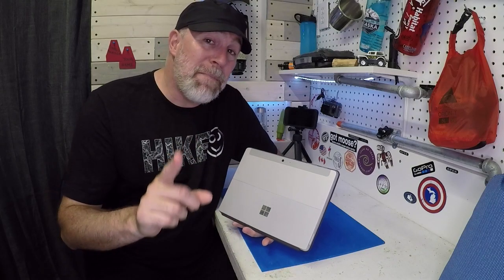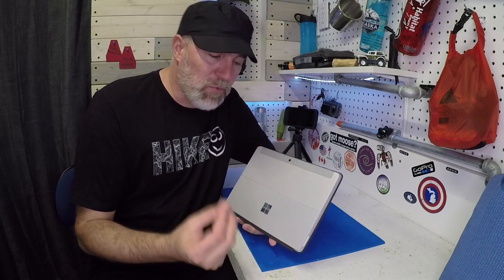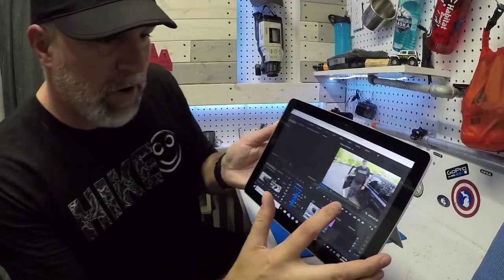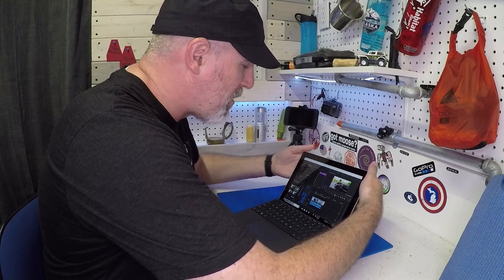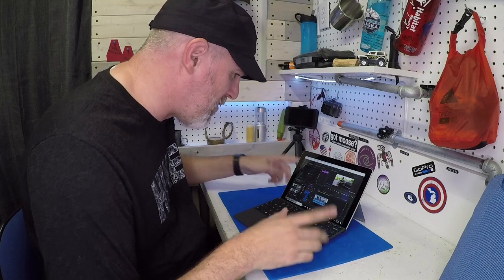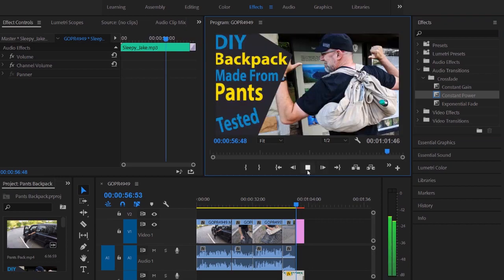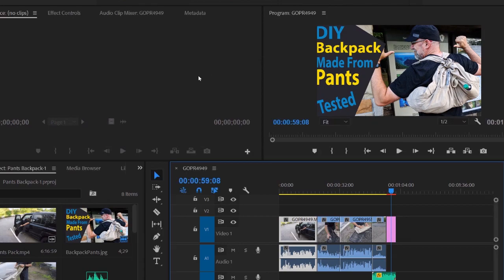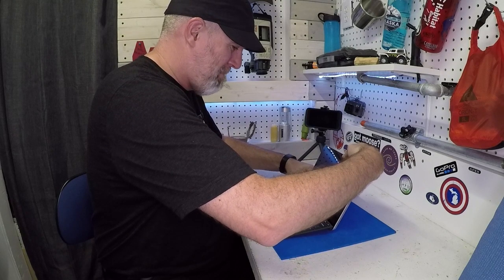Microsoft Surface Go Review - Can it Edit Video? (Review)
Editing  Video with Microsoft Surface Go Review Using Adobe Premiere Pro. Perfect for video editing when you are traveling
Amazon Link to Surface Go
Amazon Link to Surface Go Keyboard